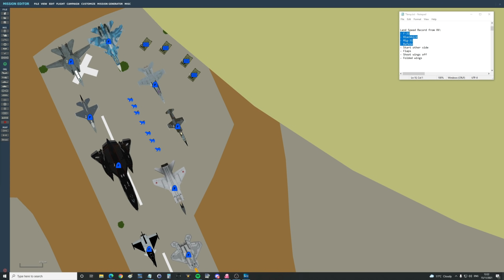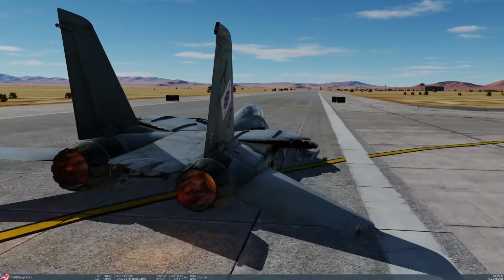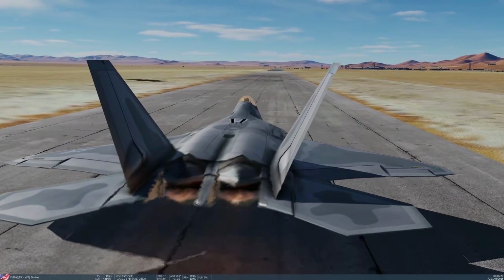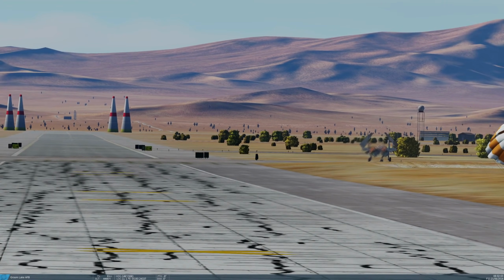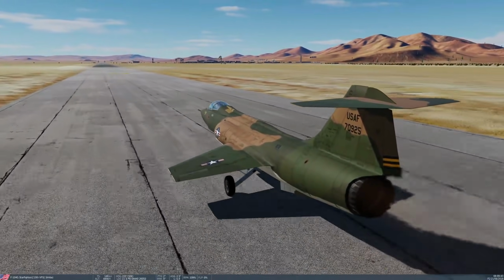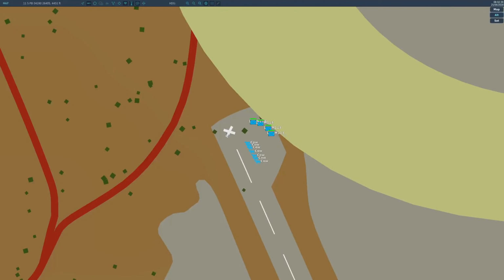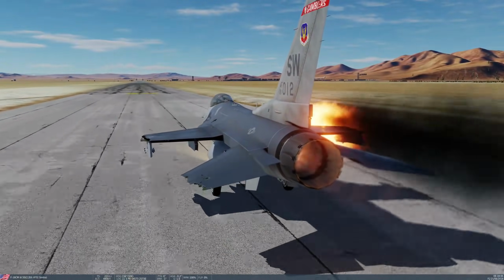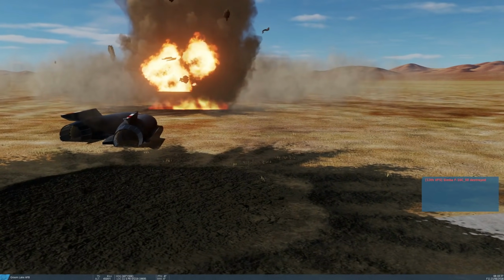Questioned: Can We Beat The World Land Speed Record In DCS? (Vid 2 of 2)